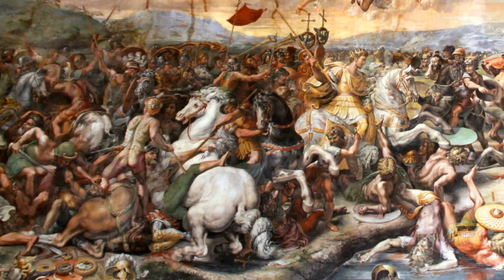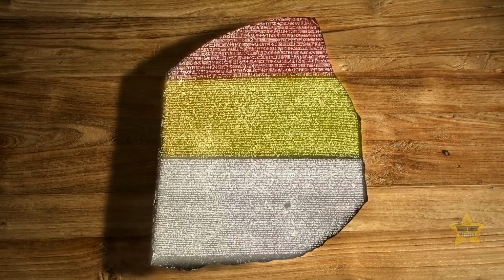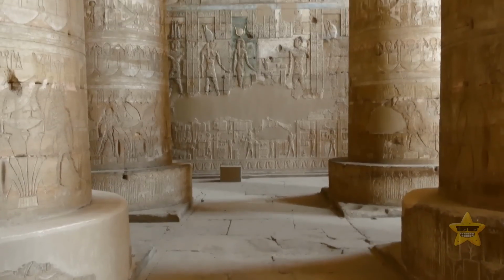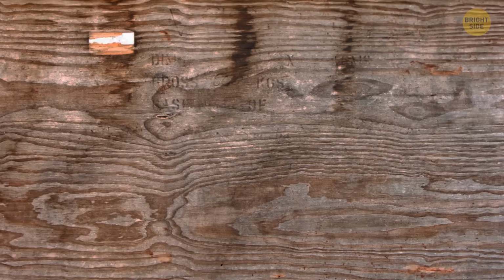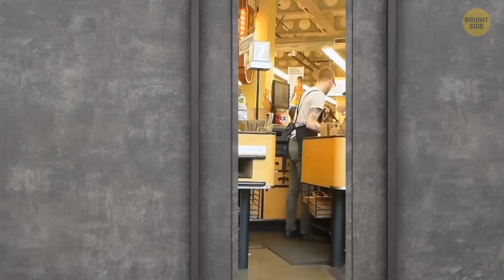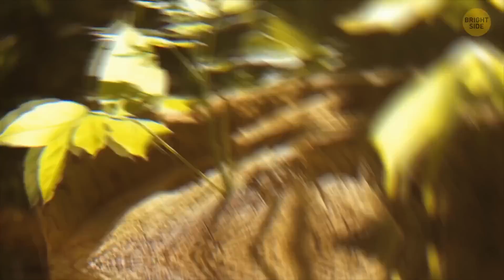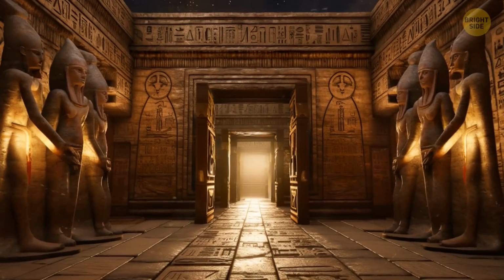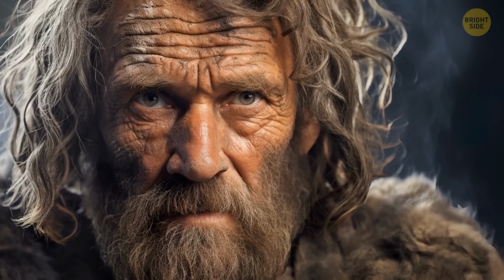The Breakthrough Discovery: Egyptian Code Has Finally Been Cracked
Researchers have made an exciting archaeological discovery by deciphering the ancient Egyptian code. This code, which was carved on the walls of tombs and temples, has puzzled experts for a long time. It turns out, this code is not a secret language but rather a sophisticated system of hieroglyphics and symbols used to narrate stories of pharaohs, gods, and daily life in ancient Egypt. This discovery has revealed a wealth of information about the ancient Egyptian history and culture, illuminating everything from religious practices to governance.

TIMESTAMPS:
0:01 Egyptian code
09:51 Ancient Egyptian monoplane
18:36 Ancient Egyptian mummy